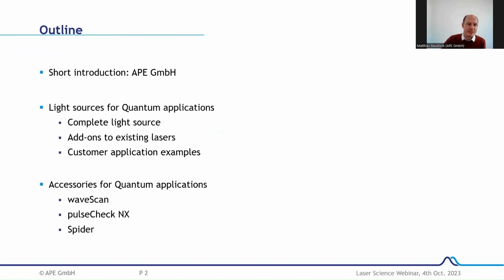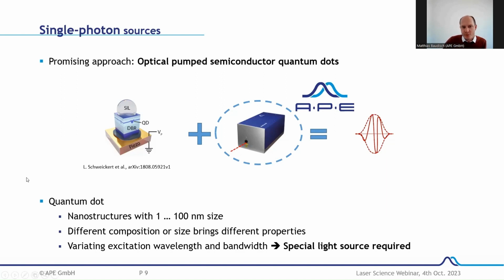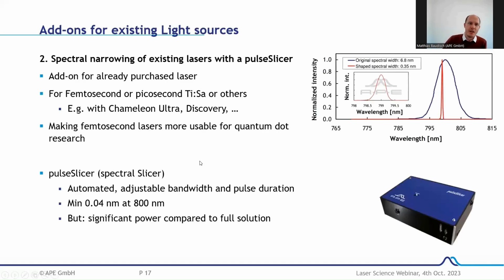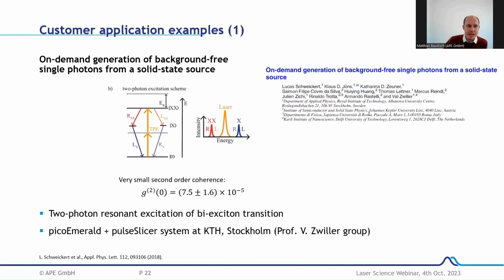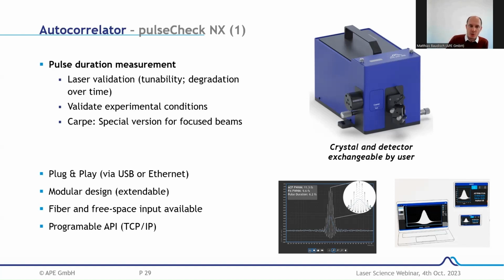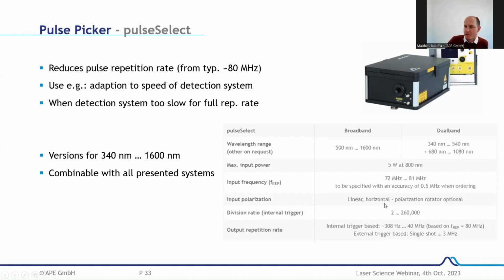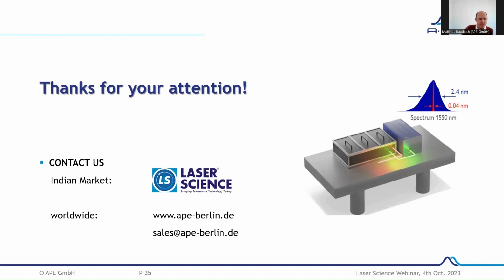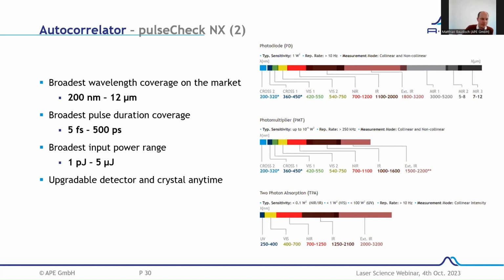Webinar on "Ultrafast Light Sources for Quantum Applications and Accessories."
We are thrilled to announce our next LaserTalks video, and this time we're diving into the fascinating world of "Ultrafast Light Sources for Quantum Applications and Accessories."

Expert Speaker: Matthias Baudisch, Scientific Sales Engineer at APE Angewandte Physik & Elektronik GmbH.

About the Speaker: Matthias Baudisch is an expert in the field of ultrafast physics and photonics. He earned his Ph.D. in photonics at the Institute of Photonics Sciences in Barcelona and has been a key member of APE's R&D department. His journey with APE includes significant contributions to projects such as APE's Optical Parametric Amplifier (OPA) and the high-contrast autocorrelator (pulseCheck SM Type 2). In 2022, Matthias transitioned to the APE sales team, bringing his technical expertise and passion for physics to better assist customers in achieving their research goals. He enjoys engaging with our customers, understanding their unique applications, and working collaboratively to develop solutions that drive their experiments forward.

His wealth of knowledge and expertise promises to make this LaserTalk video a valuable resource for researchers, scientists, and enthusiasts alike.

Join us on this exciting journey of exploration and discovery in the realm of laser and photonics technology.